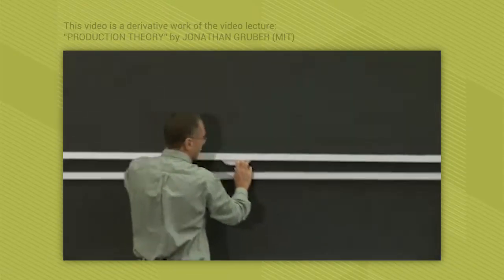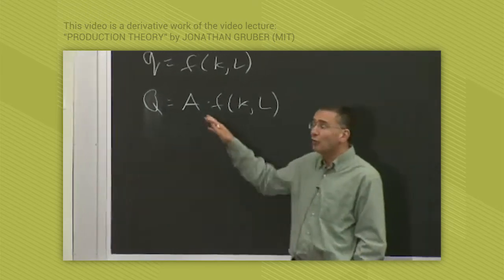Productivity (derived from video lecture by Jonathan Gruber)